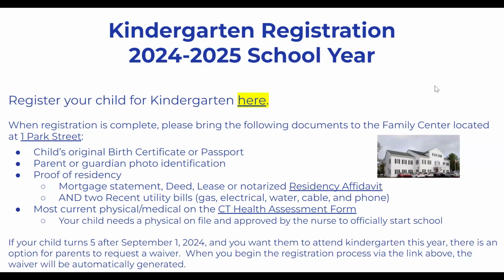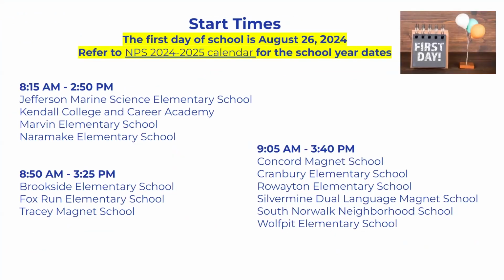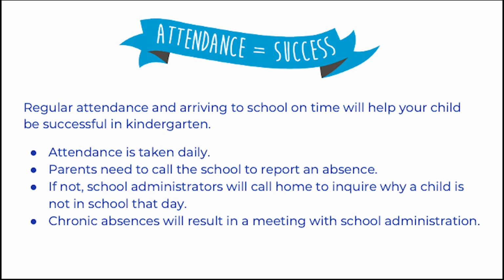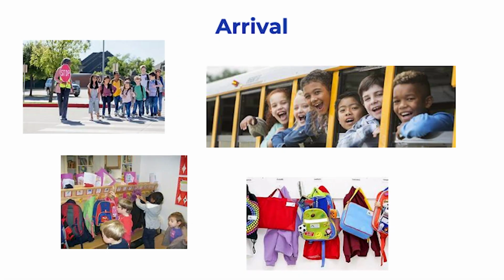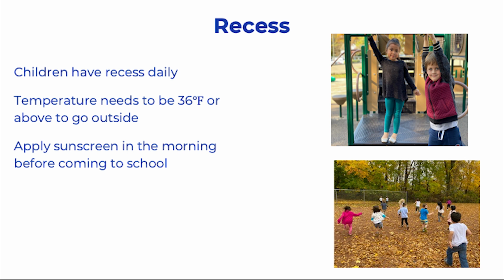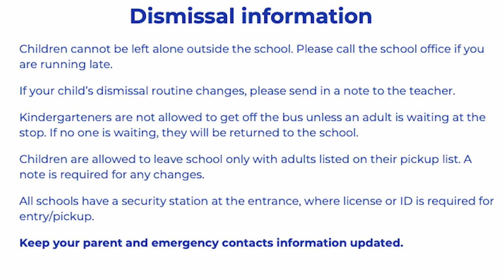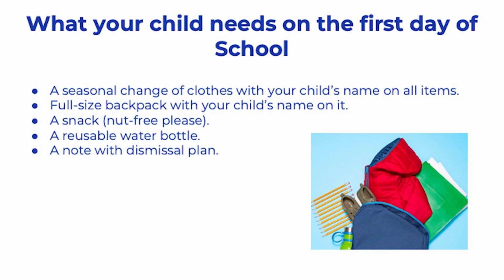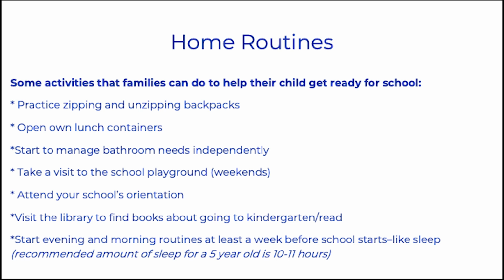Step Into Kindergarten